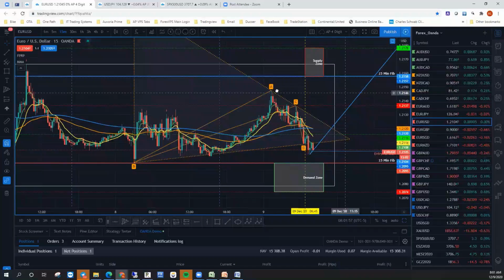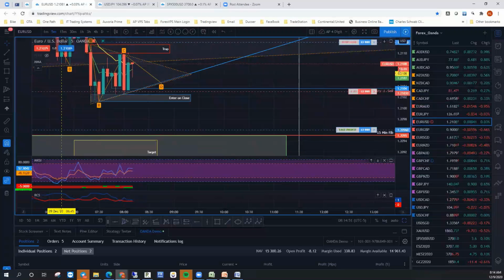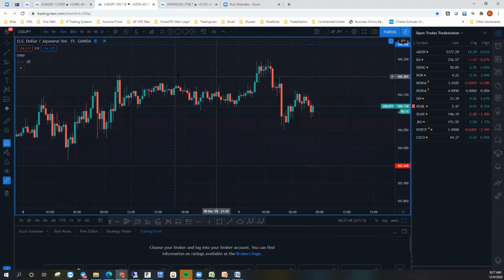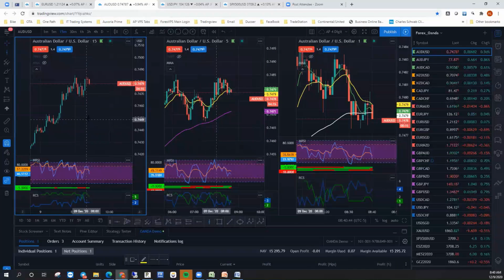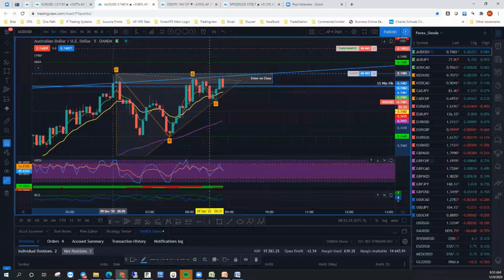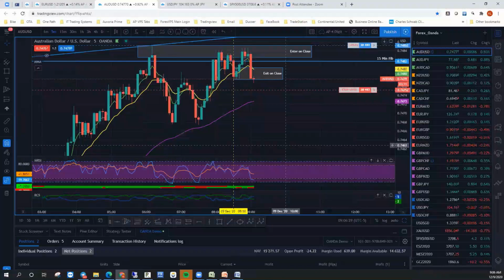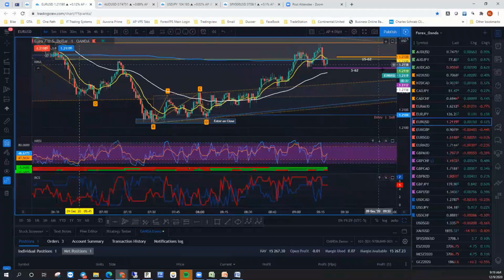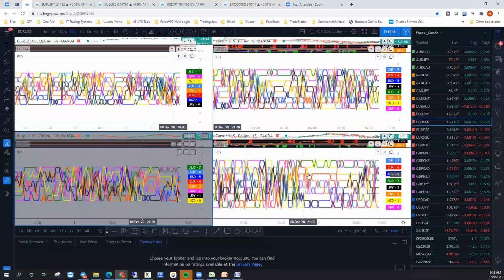December 9 AM, 2020 - Airis Hawkeye Strategy